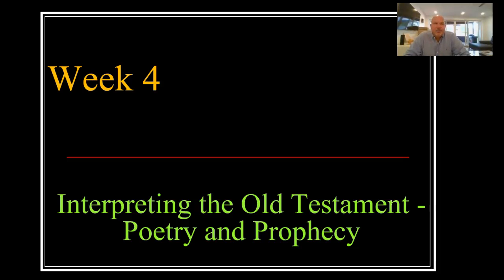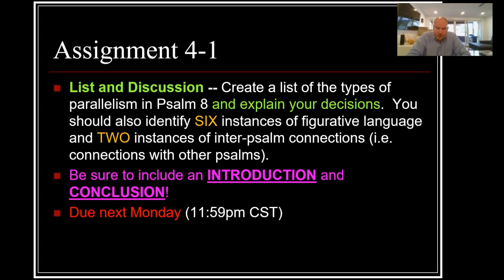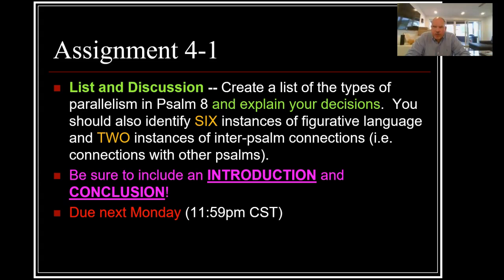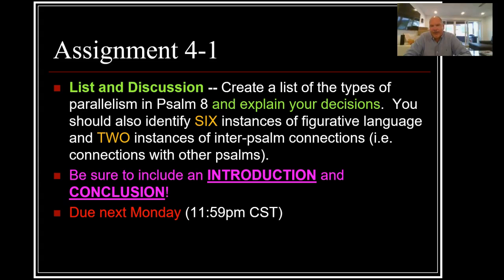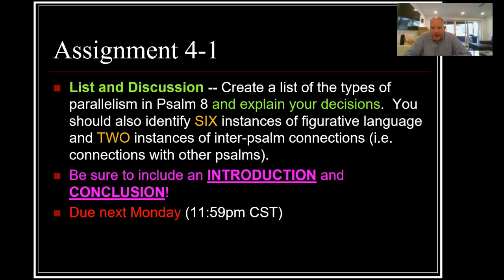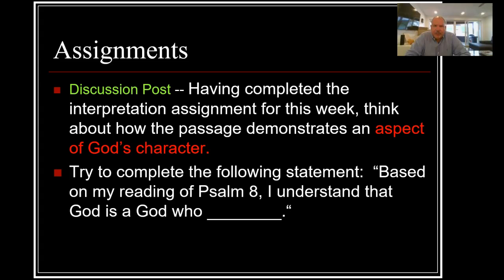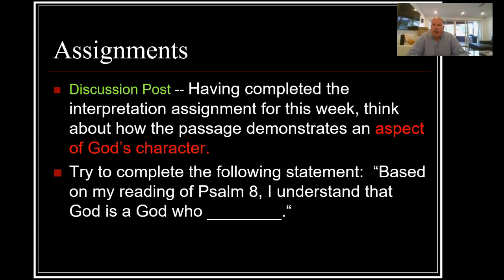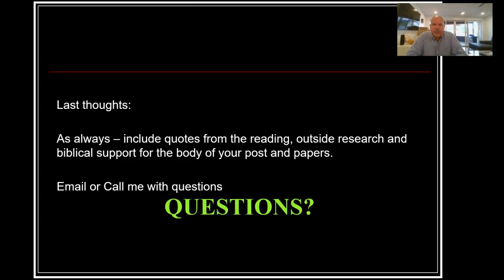BI5528 Week 4 Introduction 11.5.18